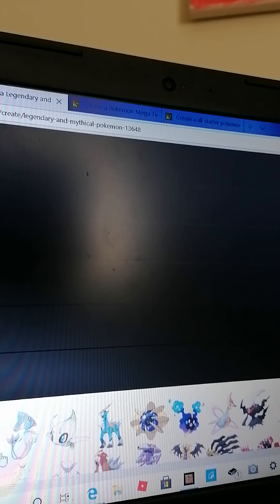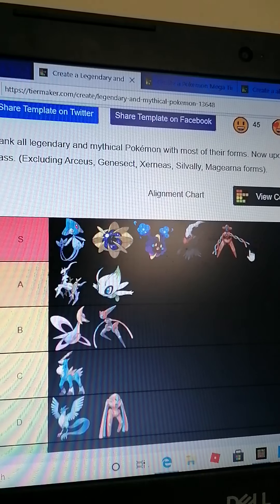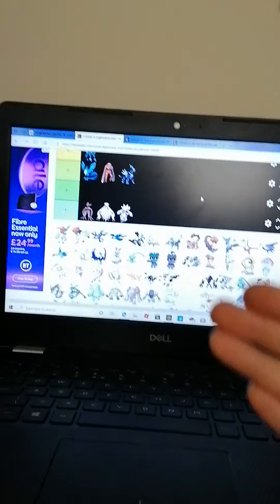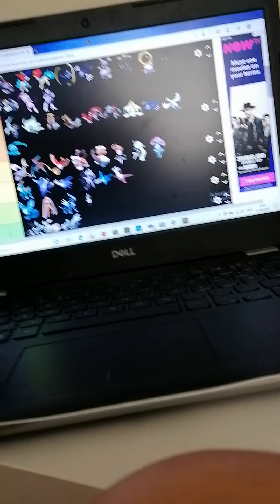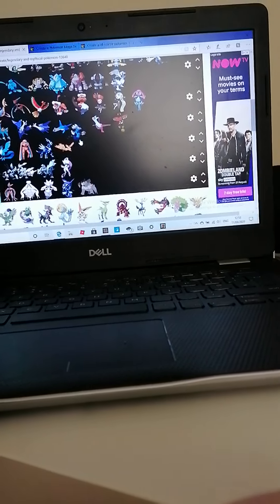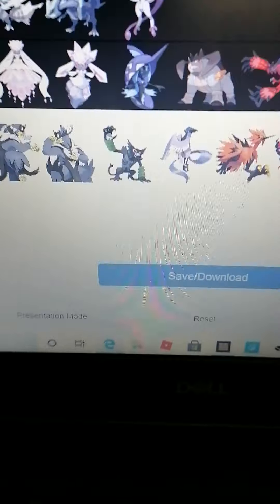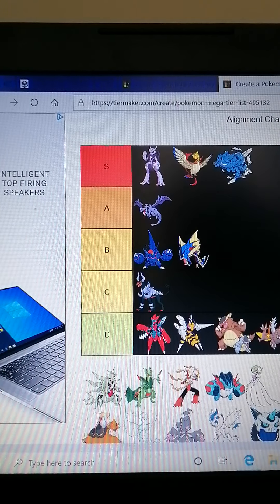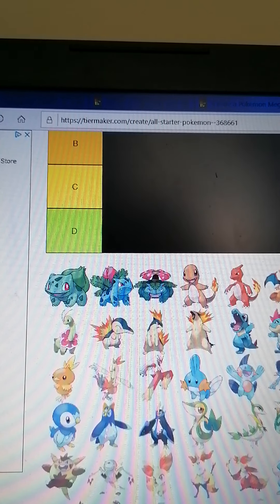Pokemon their list for my legendary and mega pokemon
Starter pokemon their list next teir list vid